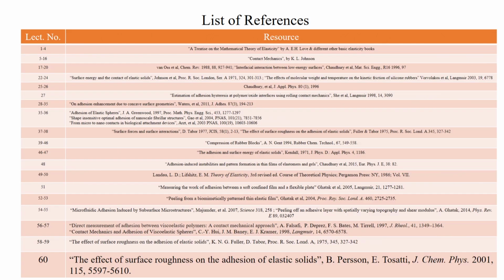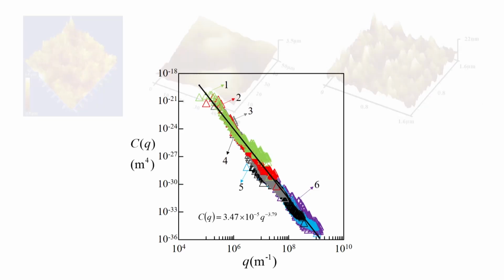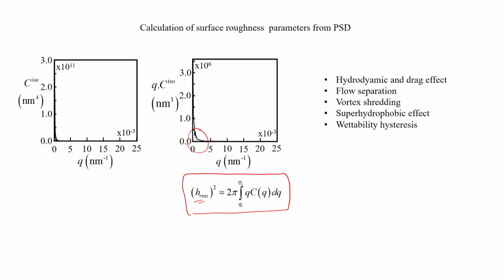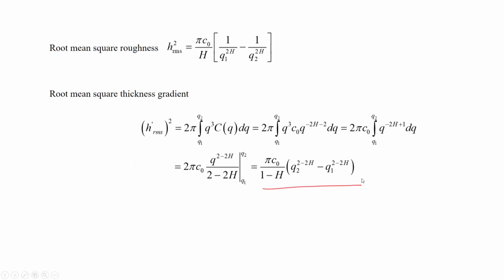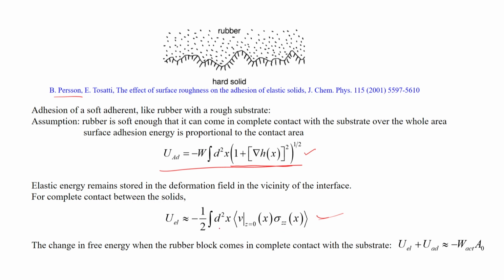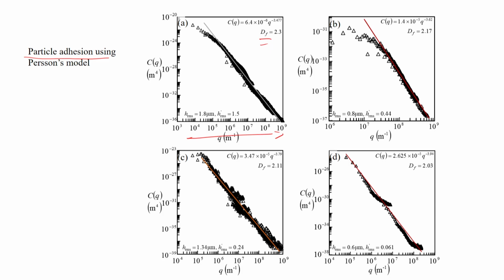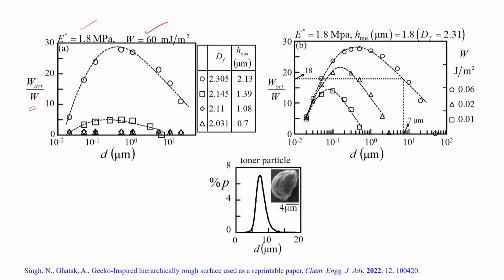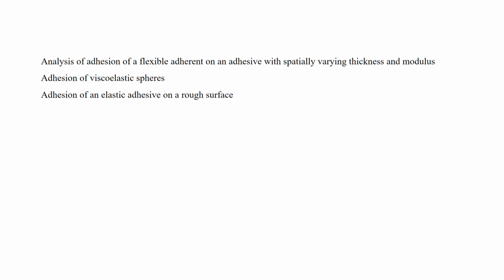Lecture 60: Adhesion on a randomly Rough Surface and summary of the course content covered